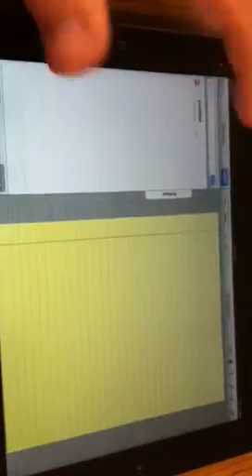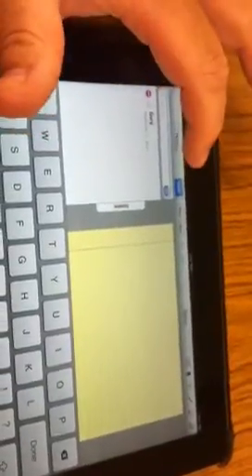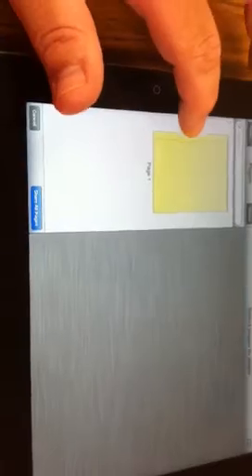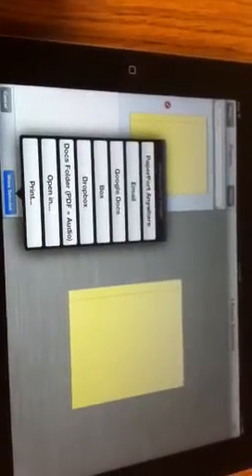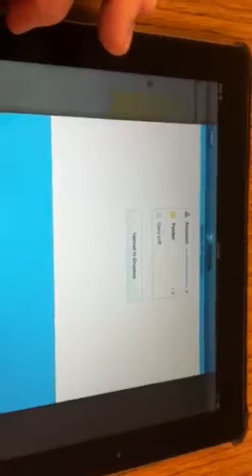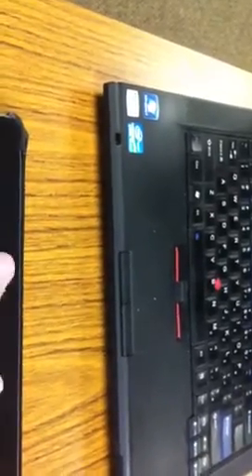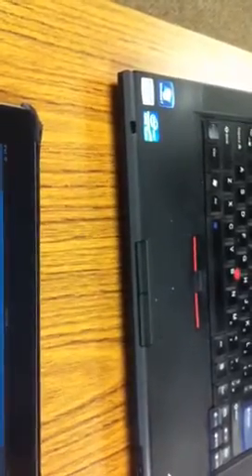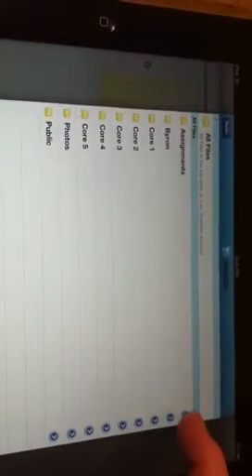Paper Port Notes to Dropbox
Ppn to Dropbox